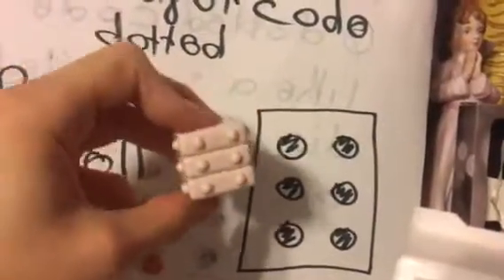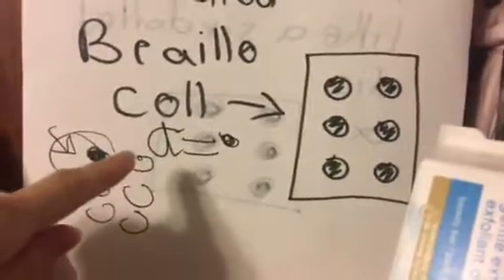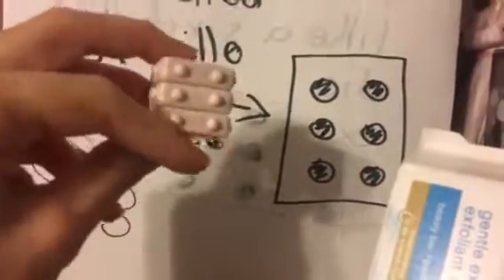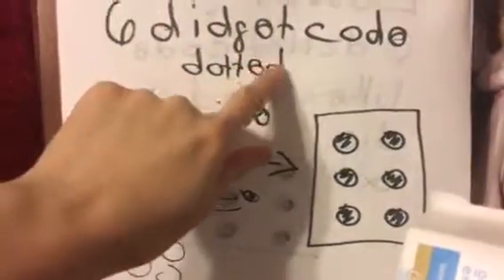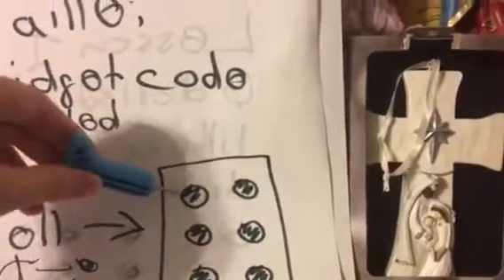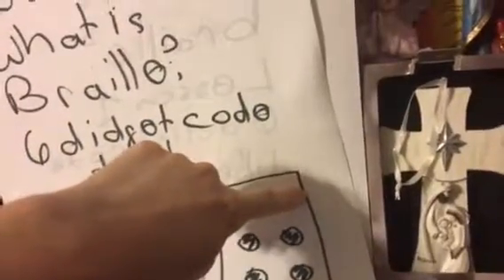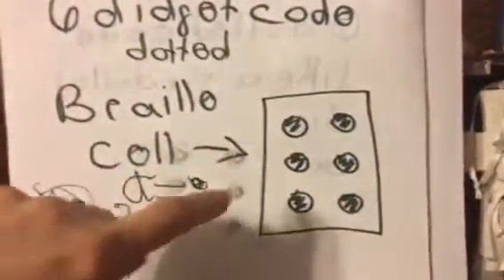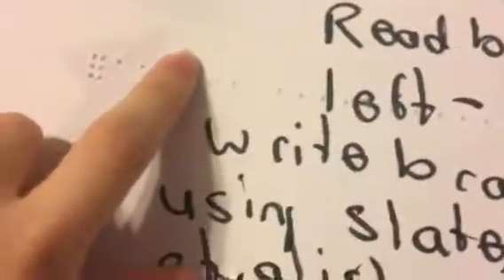Braille Lesson # 1: What is Braille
This video explains the basic foundations of Braille and how to write the first letter of the alphabet.